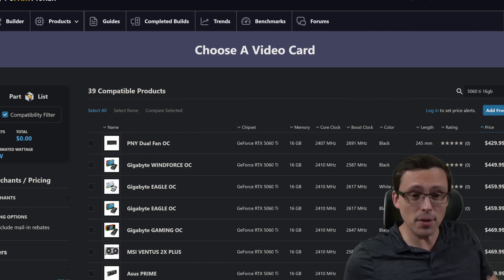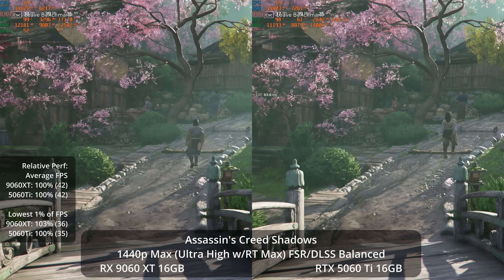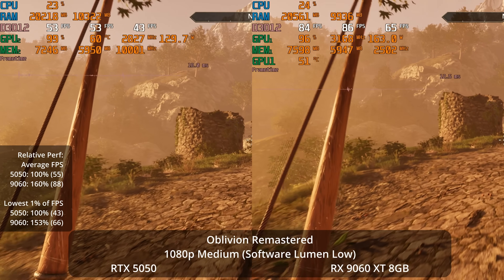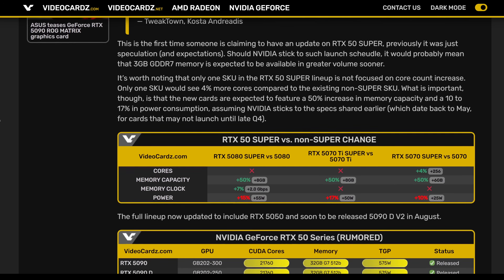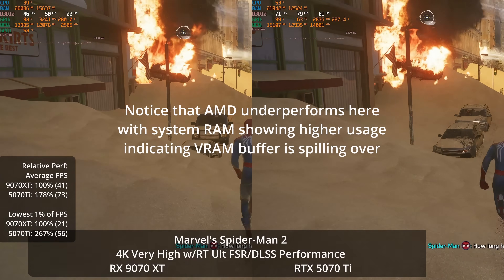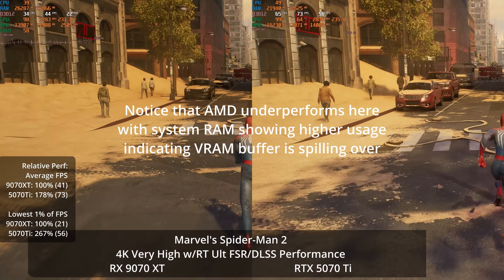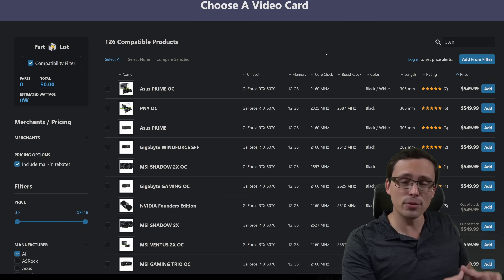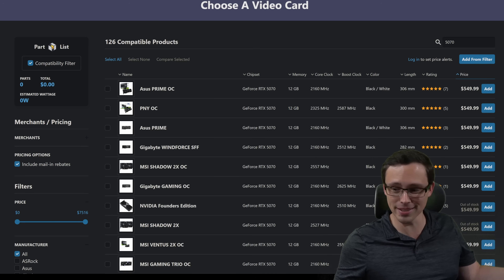BEST GPUs to buy in August 2025!!!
With GPU prices coming down, but not evenly for all GPUs, it can be a confusing market. You should not look based on MSRP, but instead look at which GPU offers the best performance at the actual price it sits at in the current market.
Summary of recommendations:
Best priced GPU good for mainstream 1080p/1440p
Nvidia Option if your budget is a bit higher
Best Value High End GPU
Best Budget GPU
Most Powerful GPU (very expensive)
Best GPUs around $600 (split recommendation):
More VRAM
Better Features

Test system specs (ResizeBAR/SAM ON):
CPU: Ryzen 9800X3D